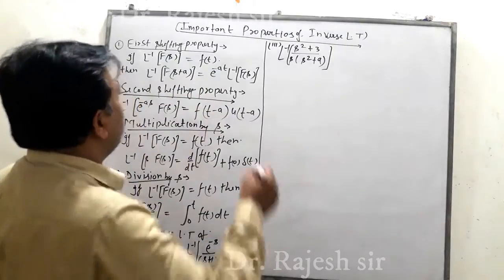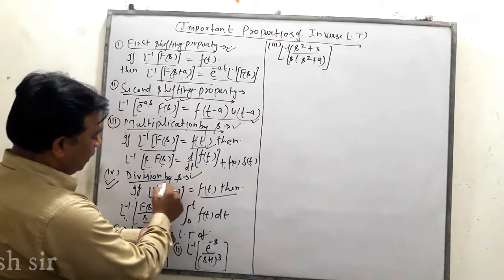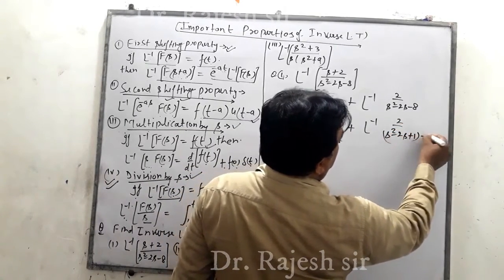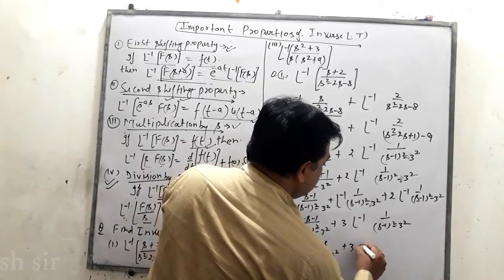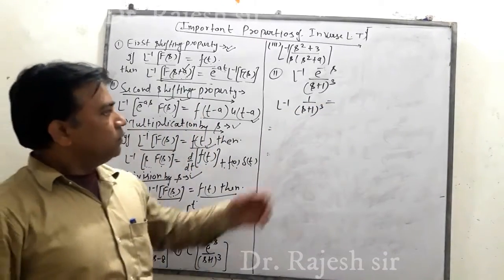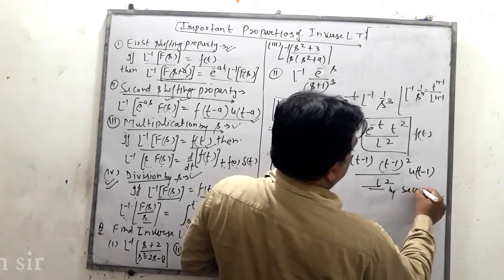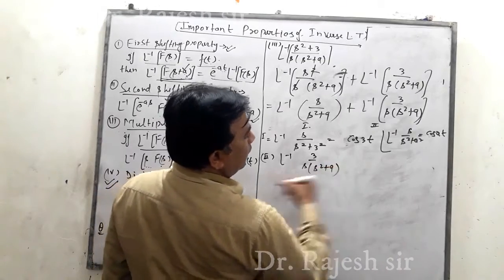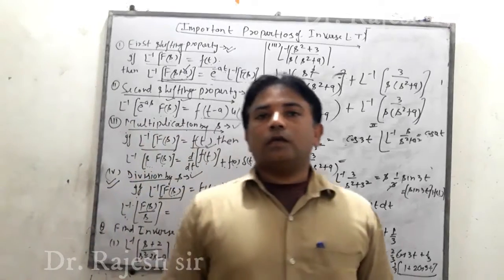Inverse Laplace Transforms in English By. Dr. Rajesh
for the classes B.tech & Polytechnic diploma
For the B.tech, polytechnic diploma & competitive exam
inverse laplace transform engineering mathematics,laplace transform,inverse laplace transform,inverse laplace transform problems,rajesh sir,Dr rajesh kumar,laplace transform examples